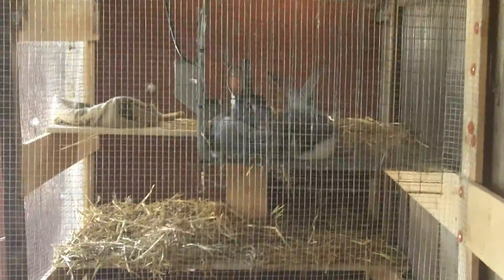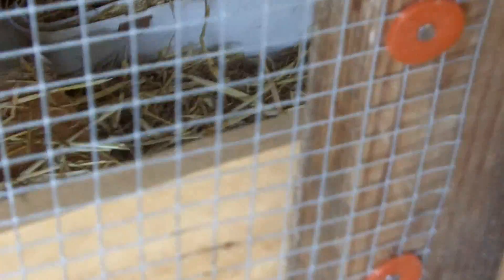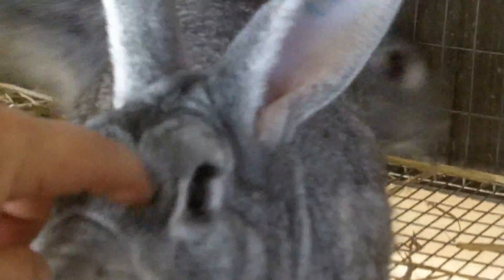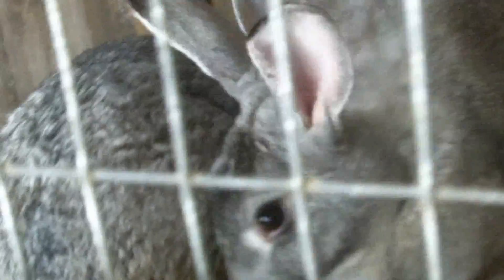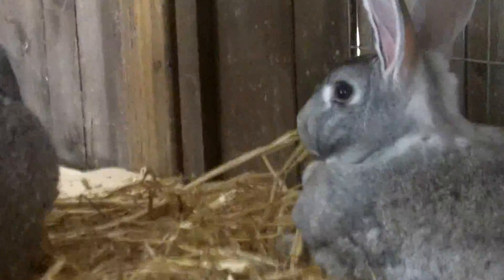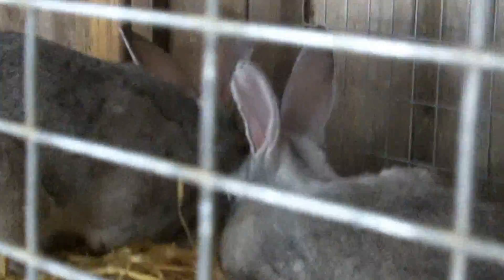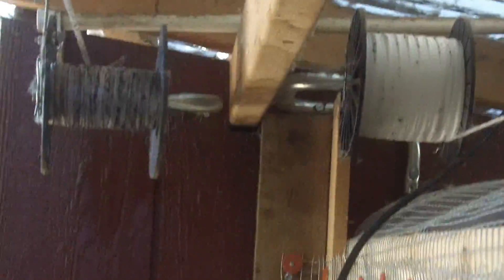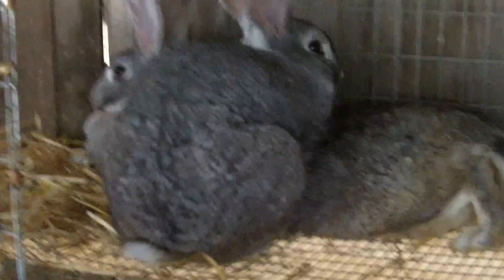Rabbitry Remodel - July 2012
Check out the new and improved rabbitry at Havenscourt Homestead.  Okay, so only one of the stalls is complete.  The second one is in progress and will be completed very soon.  They now have PLENTY of room to romp around, exercise, explore, or just hang out.  Spoiled little buggers, huh?  Yuppers!